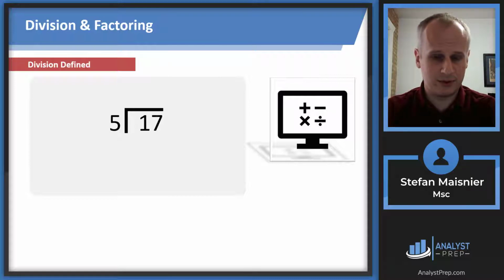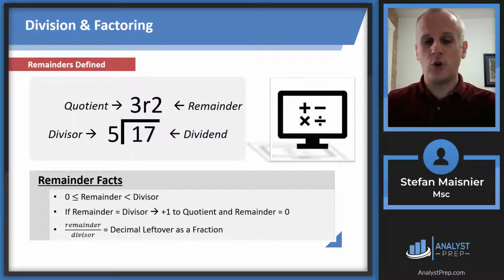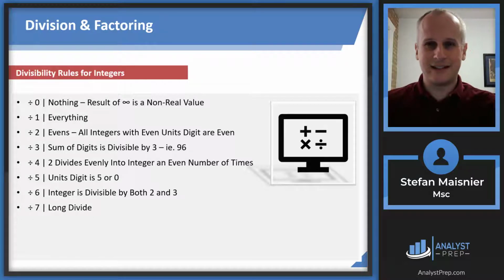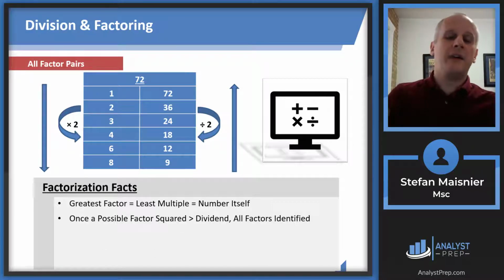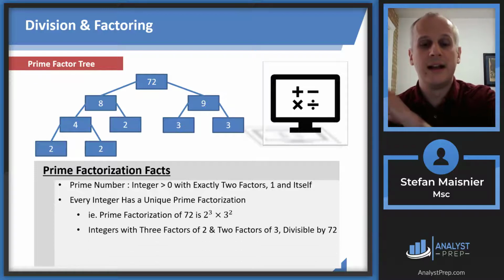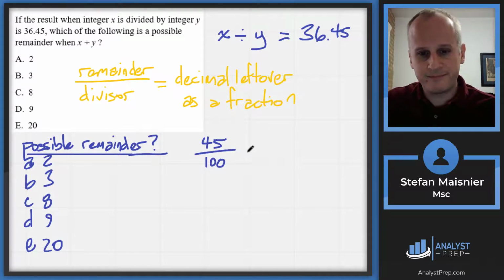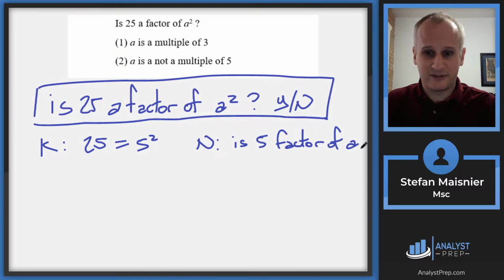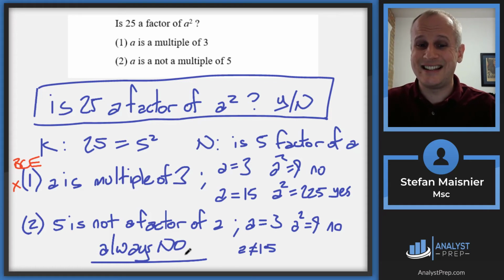Division & Factoring ​​​​​(GMAT Course – Problem Solving & Data Sufficiency Math Concepts)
Division & Factoring ​​​​​(GMAT Course, Segment 2–Problem Solving & Data Sufficiency Math Concepts)
Divisibility Rules for Integers
÷ 0 | Nothing – Result of ∞ is a Non-Real Value
÷ 1 | Everything
÷ 2 | Evens – All Integers with Even Units Digit are Even
÷ 3 | Sum of Digits is Divisible by 3 – ie. 96
÷ 4 | 2 Divides Evenly Into Integer an Even Number of Times
÷ 5 | Units Digit is 5 or 0
÷ 6 | Integer is Divisible by Both 2 and 3
÷ 7 | Long Divide
÷ 8 | 4 Divides Evenly Into Integer an Even Number of Times
÷ 9 | Sum of Digits is Divisible by 9 – ie. 189
÷ 10 | Units Digit is 0

Factorization Facts
 - Greatest Factor = Least Multiple = Number Itself
 - Once a Possible Factor Squared less than Dividend, All Factors Identified
    - ie. 9^2 less than 72, so Each Factor Pair of 72 Must Include a Value less than 9
 - Least Common Multiple = First Multiple Common to Two Integers
 - Greatest Common Factor = Largest Factor Common to Two Integers

Prime Factorization Facts
 - Prime Number : Integer greater than 0 with Exactly Two Factors, 1 and Itself
 - Every Integer Has a Unique Prime Factorization
   - ie. Prime Factorization of 72 is 2^3×3^2
   - Integers with Three Factors of 2 & Two Factors of 3, Divisible by 72
   - Integers with less than Three Factors of 2 & Two Factors of 3, Factors of 72
 - 1 is Not Prime & 2 is First and Only Even Prime Number

0:00 Introduction
0:15 Division Defined
2:13 Remainders Defined
4:07 Divisibility Rules for Integers
7:57 All Factor Pairs
11:10 Prime Factor Tree
14:14 Example 1
18:17 Example 2